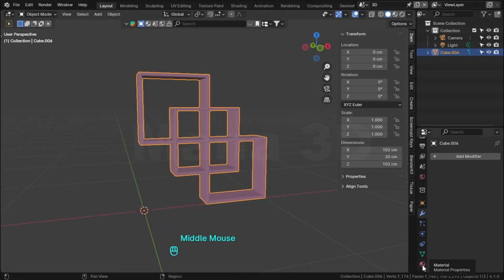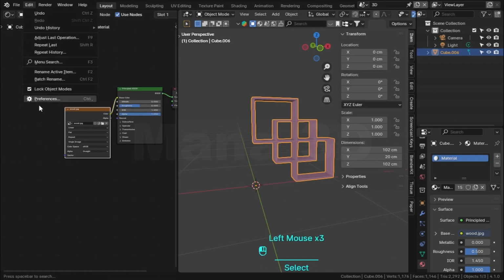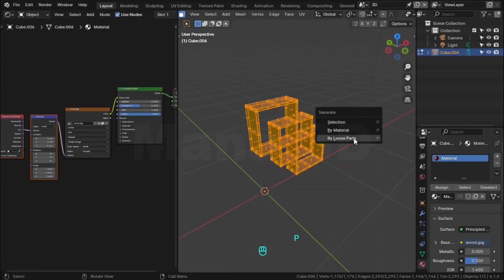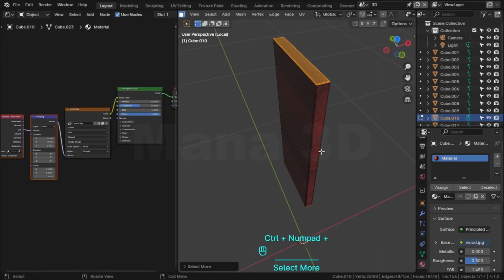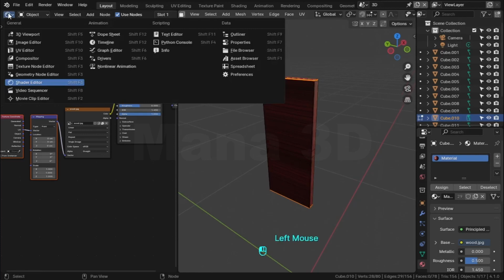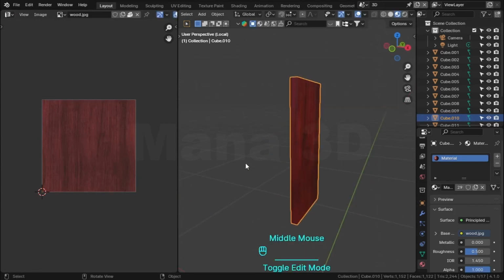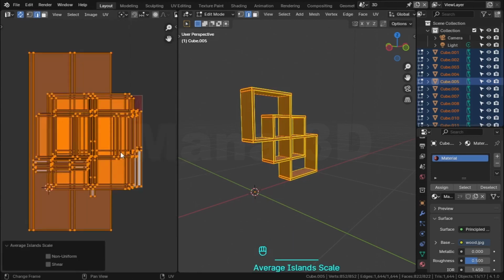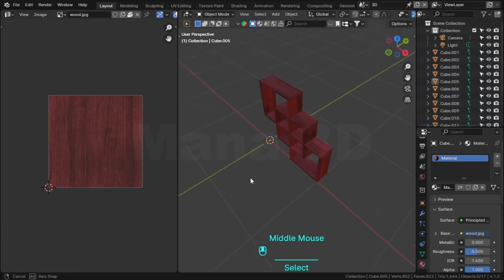Wooden Shelf | UV Unwrapping | Blender | Mana 3D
Welcome to Mana 3D YouTube channel.
In this tutorial, you will learn the wooden shelf UV Unwrapping easily.